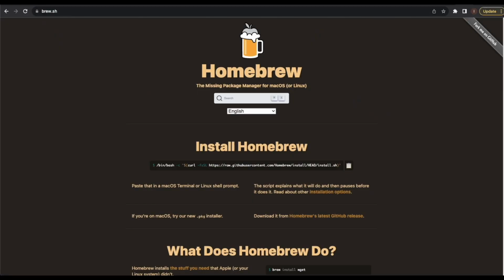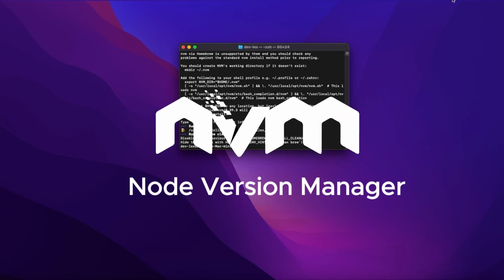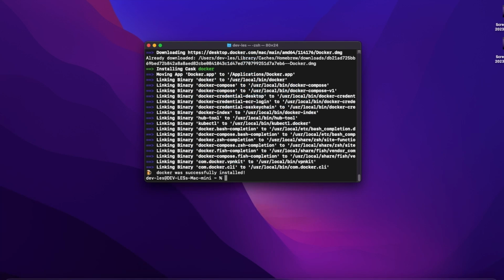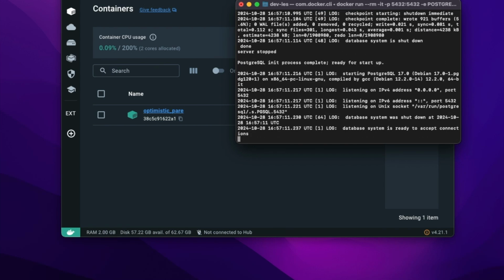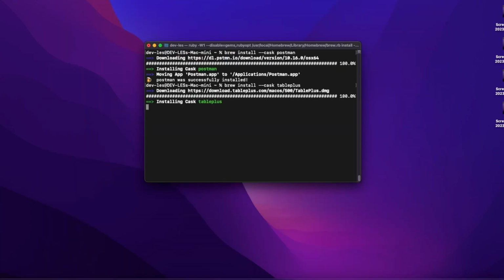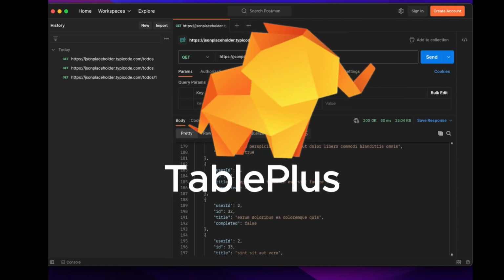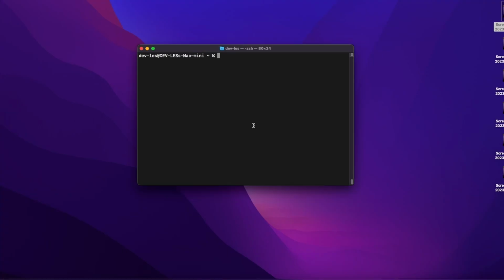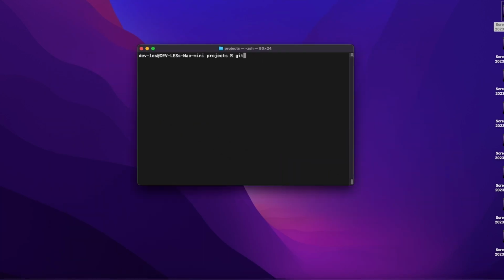Setting Up A Full Stack Development Environment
In this video I go over how to set up a Full Stack development environment using some of my favorite tools. Including Node.js, Docker, Git, Postman, VSCode and a few others.